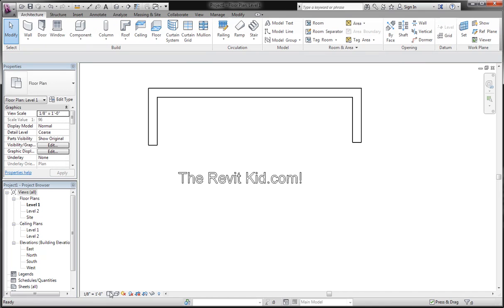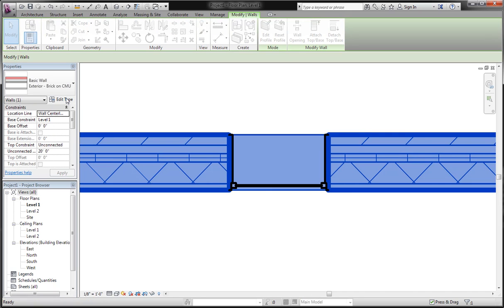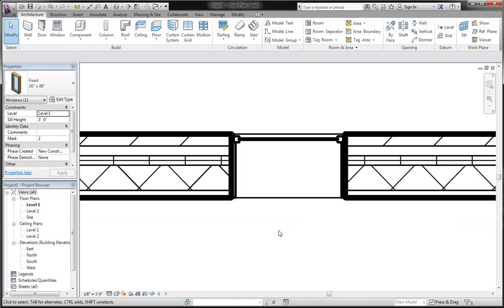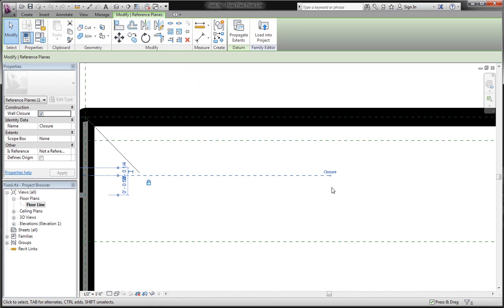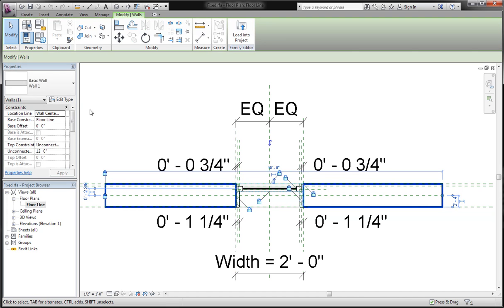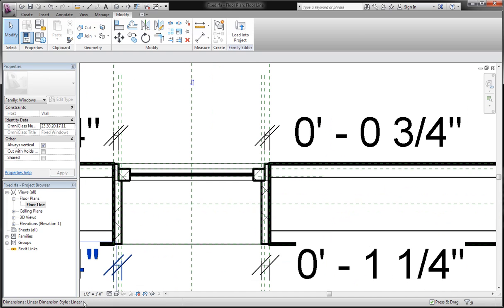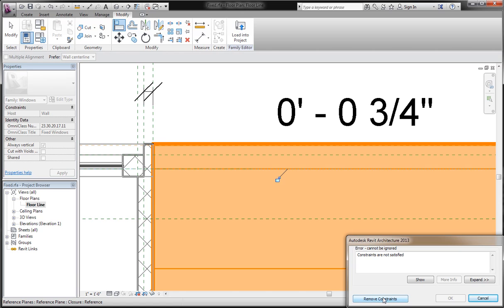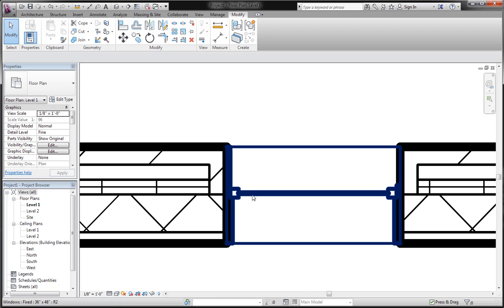Revit Tutorial - Brick Return to CMU at Windows - The Revit Kid